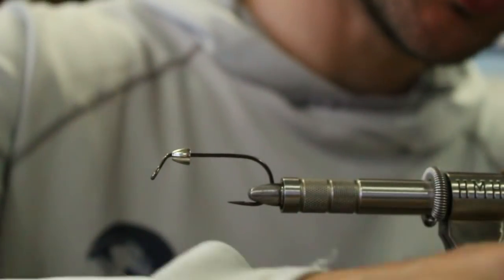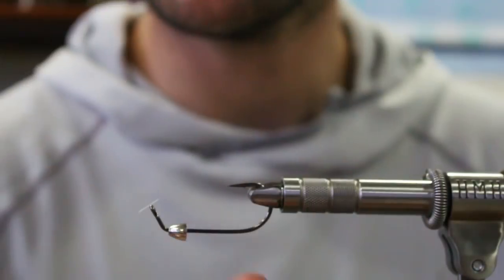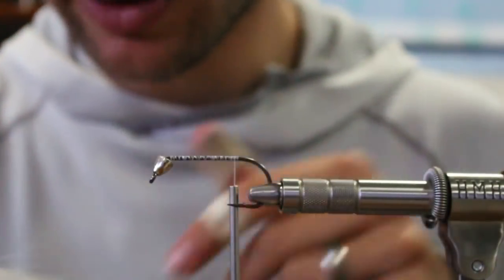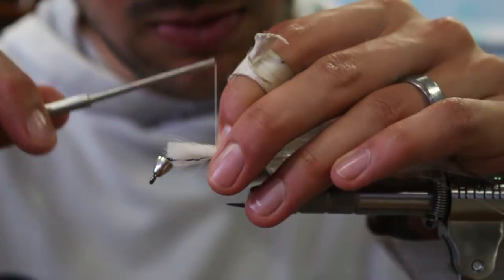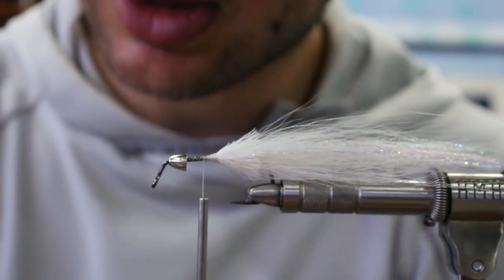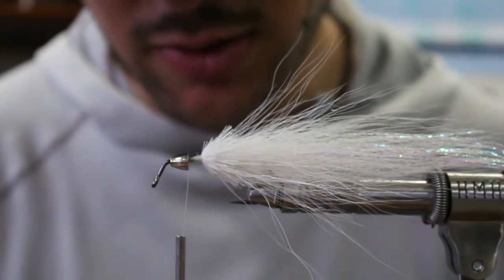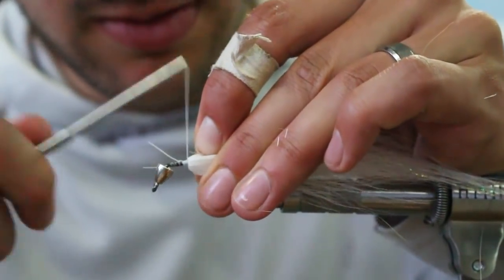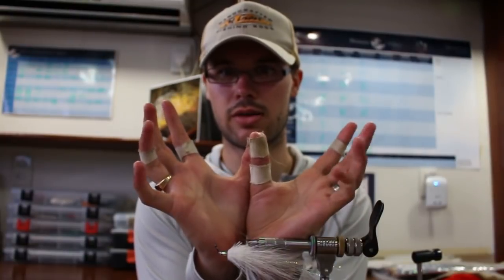Fly Tying: Beginner Predator Flies - Part 3: Jig BULKHead Deceiver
This is an short video series aimed at showcasing the most basic predator fly patterns - the Bucktail Deceiver and BULKHead Deceiver - and how to adapt them to best fit your conditions and forage species. These two flies can be tied with bare minimum materials, are extremely durable, and are flat out some of the most successful predator flies ever designed. I had the pleasure of filming this series down in Brazil this past Oct. and put these flies through the ringer with great success fooling many large Peacock Bass. Weather your targeting trophy Amazon Peacocks, Northwoods Smallmouth and Musky, or East Coast Stripers - these are the flies that will get you started and follow you for a lifetime of success on the water.

Materials:
Hook: Ahrex 60 degree Bent Predator 2/0
2 sizes of Bucktail
Hedron Polar Flash
Thread: 140 Veevus Power Thread